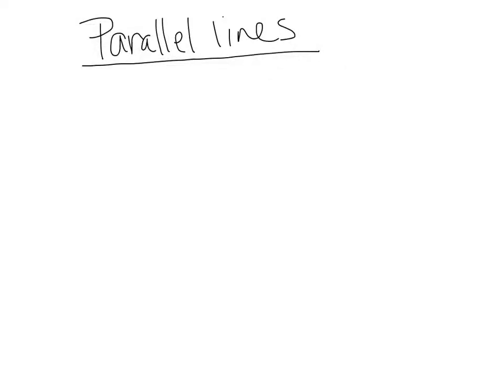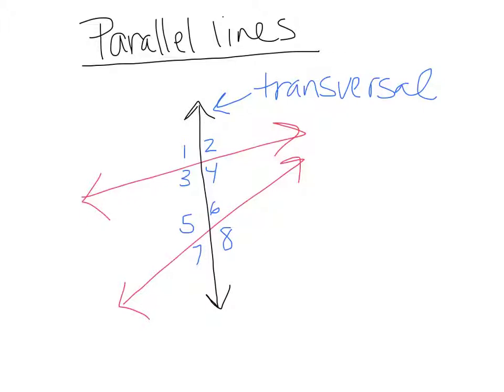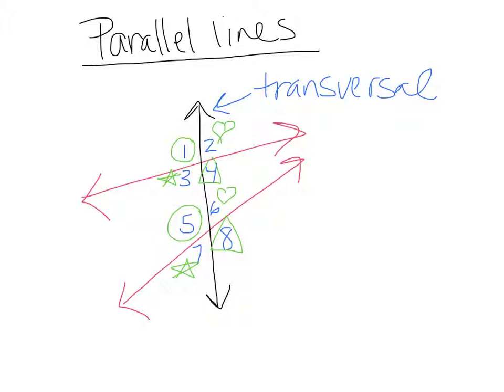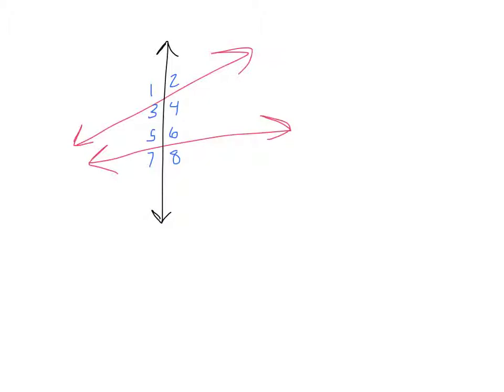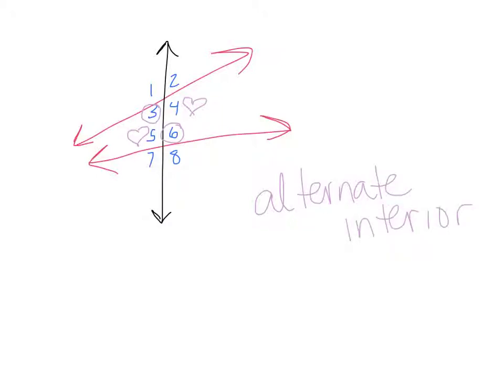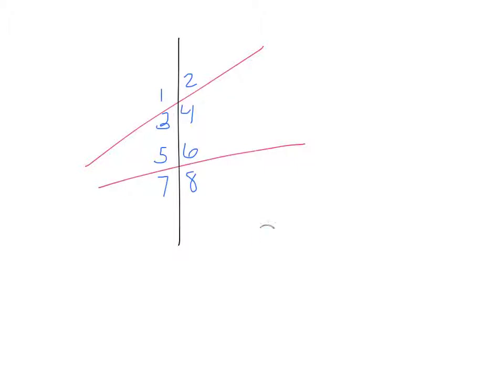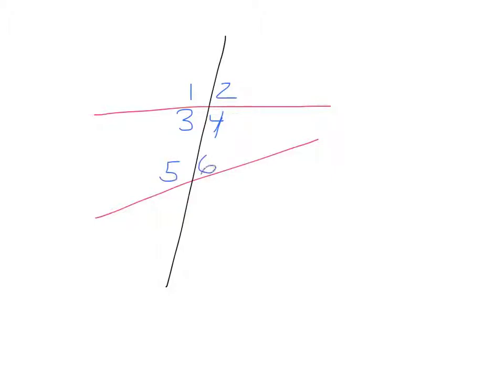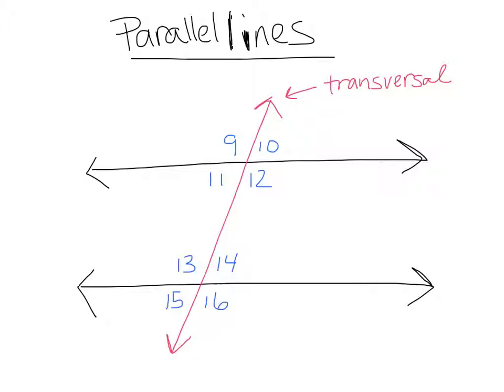Parallel line intro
Parallel line vocabulary